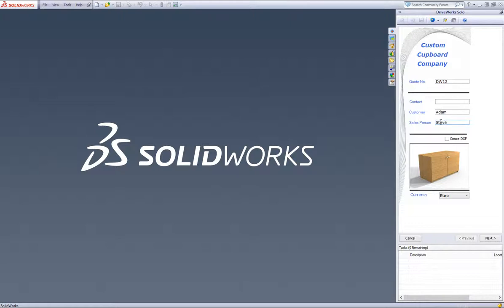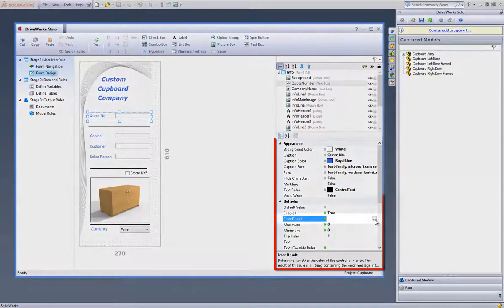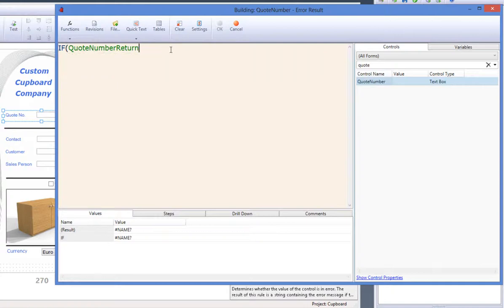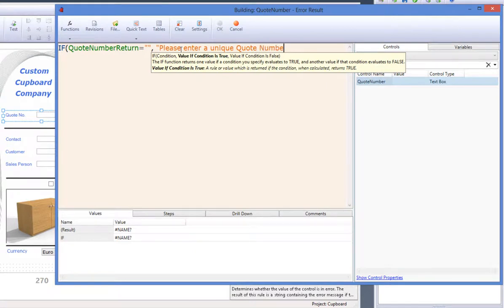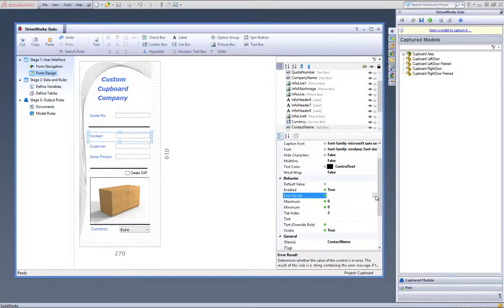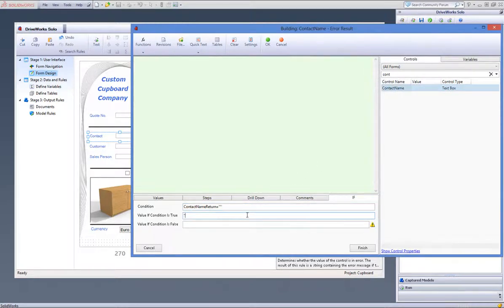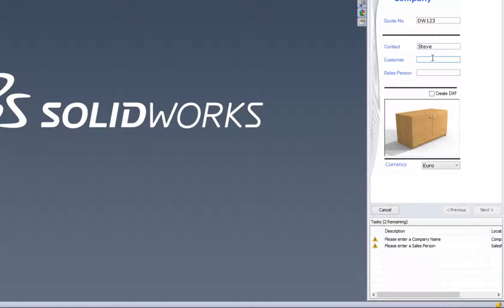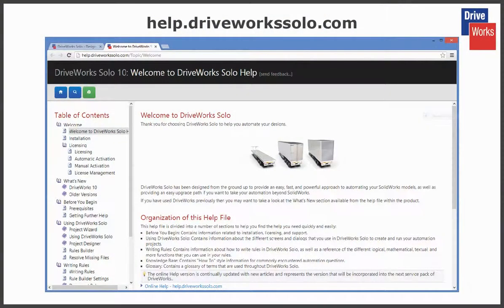DriveWorks Solo - Setting Up Form Warnings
How to set up form warnings with DriveWorks Solo